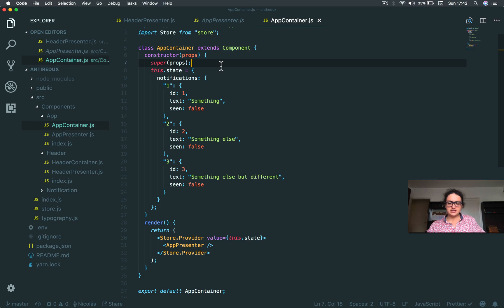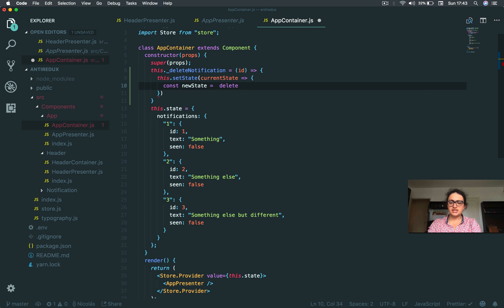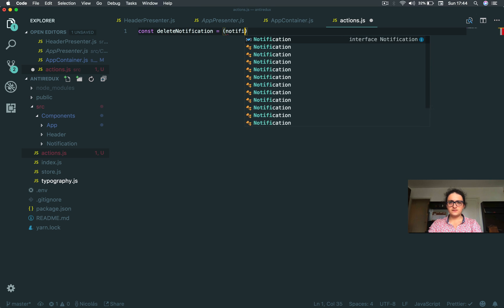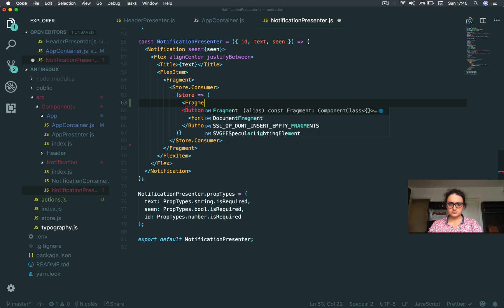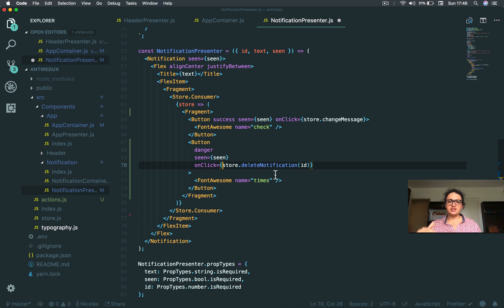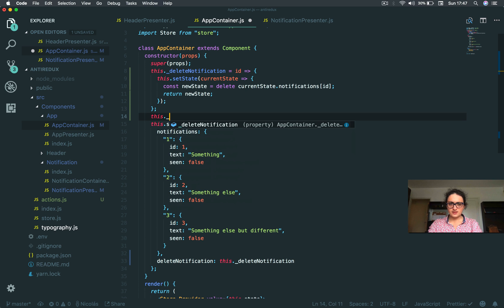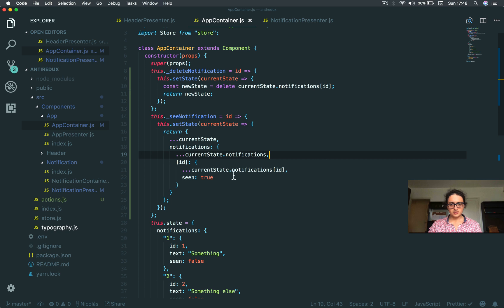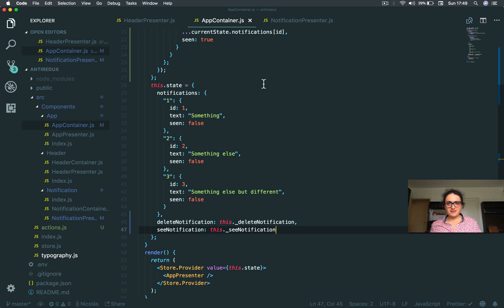안티 리덕스? 리액트 Context API - #8 Deleting and Seeing Notifications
이제 모든 곳에 Redux를 사용할 필요없이 Context API로 땡!

이 강의에서는 Context API 이론, 기본지식을 알려드리는 것 뿐만 아니라, 간단한 시뮬레이션을 함께 만들어봅니다 즉, 이론을 배우는 것과 동시에 바로 익히는 것이지요! 노마드 코더's 스타일 입니다. Just F*cking Do it!